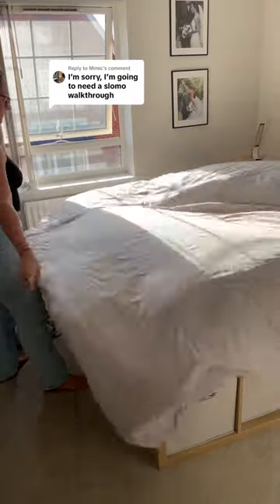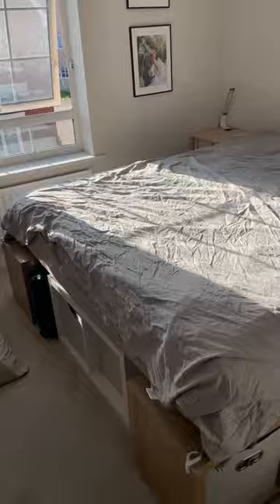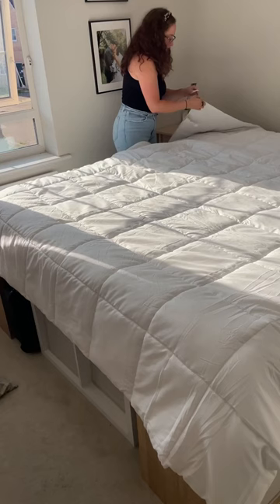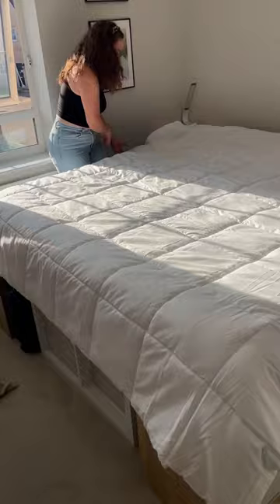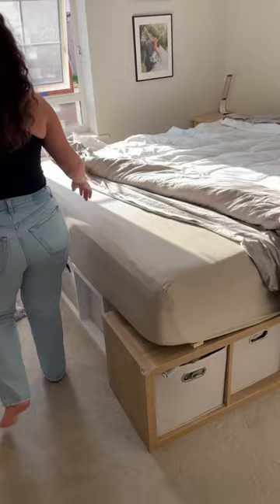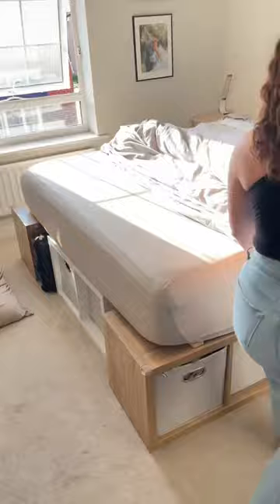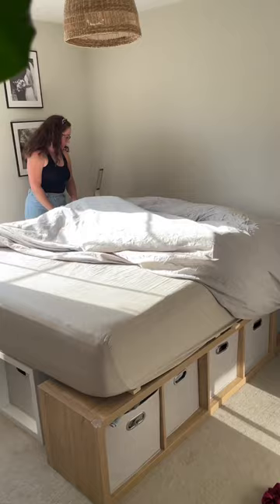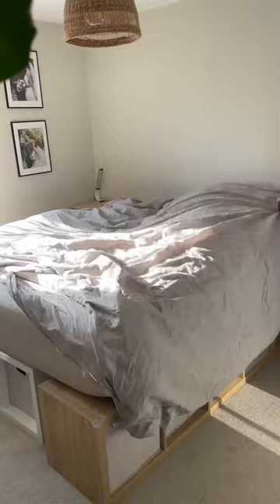TEAM GHOST OR TEAM BURRITO?